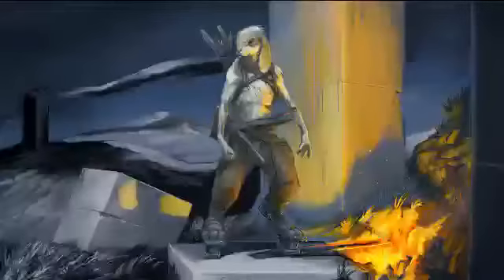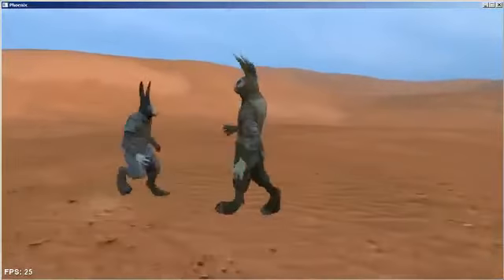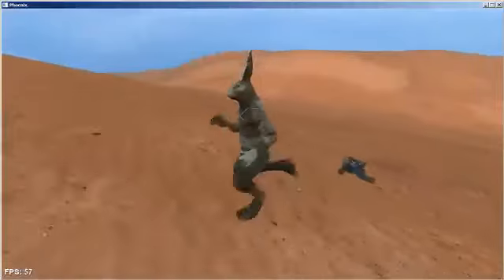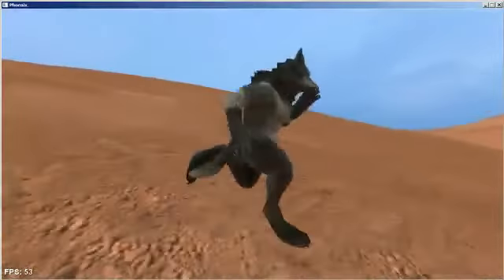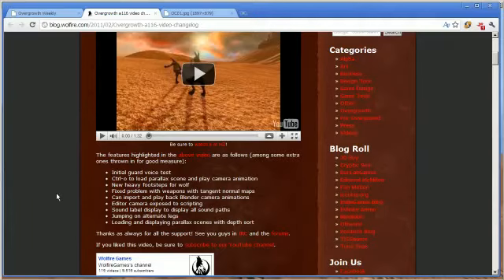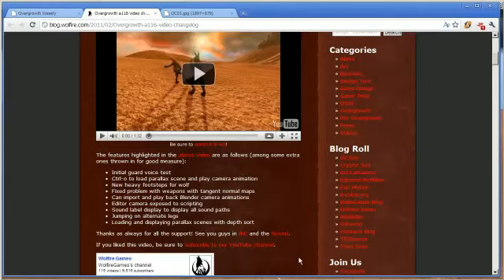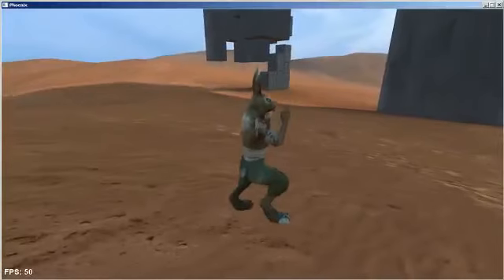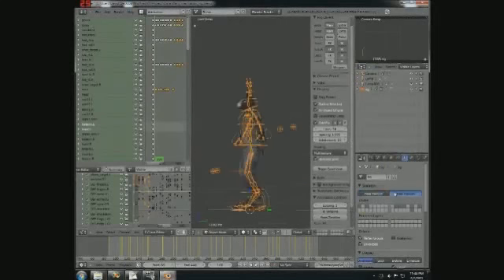Overgrowth Weekly #8 - 1 / 6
In this week, I'm joined by Anton and Markuss. We discuss the latest alpha and the art asset overview video, as well as summarize this weeks news and take a look at what's new in the community.

The highlight in this week is a lengthy interview with Anton Riehl who helps with the music in Overgrowth. -- Recorded live on Justin.tv